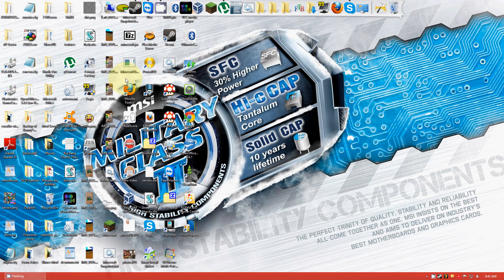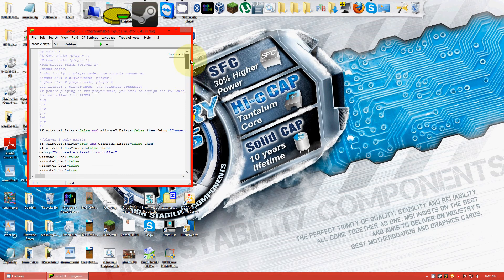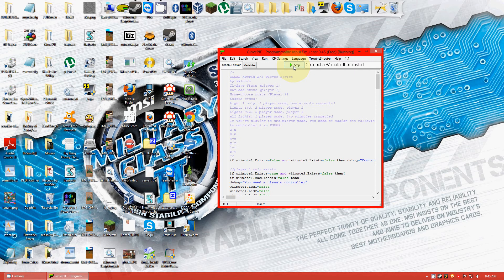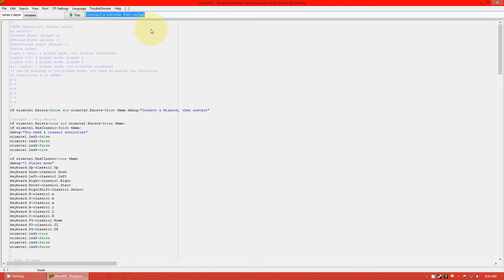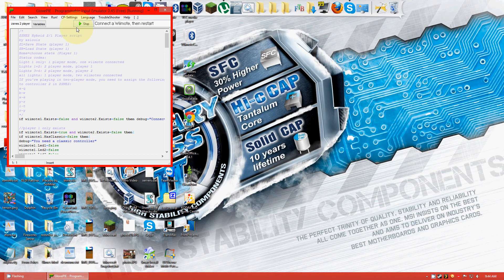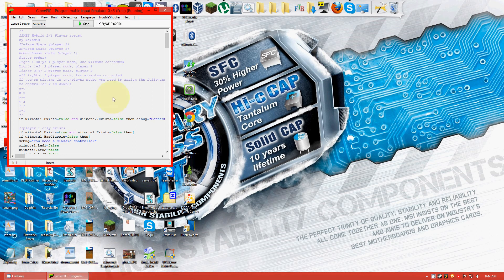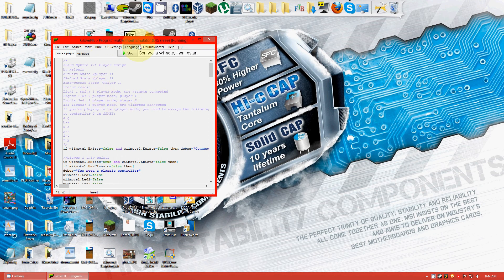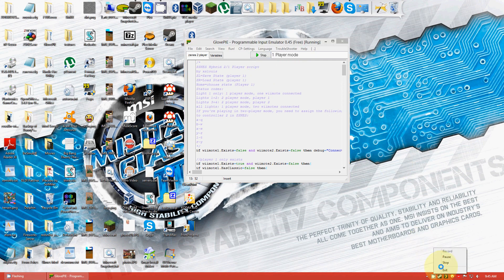ZSNES 2 Player Script - GlovePIE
Hey everyone! I'm here with a quick little video. It's about my zsnes 2 player script for Glovepie.